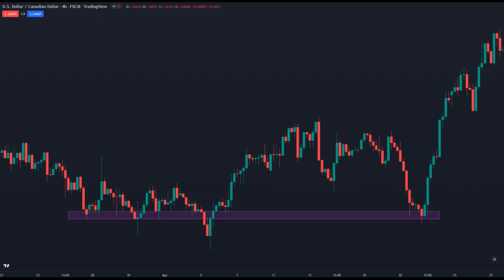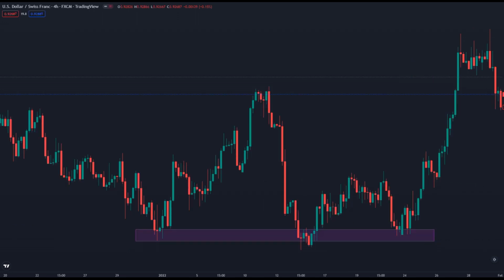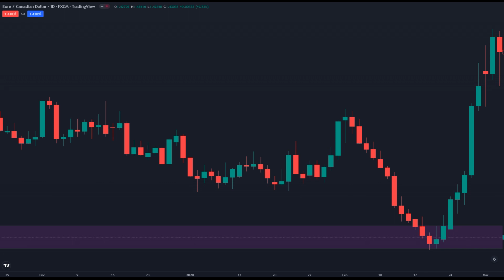Best Price Action Strategy using Momentum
In this video I will show you the best Price Action Strategy using Momentum. You will learn how a setup has to look like for a possible trade entry and which setups you don't want. Enjoy watching!